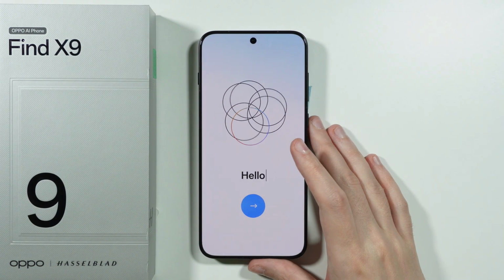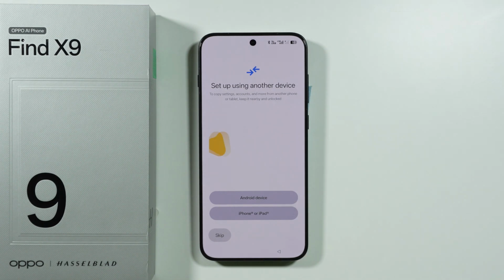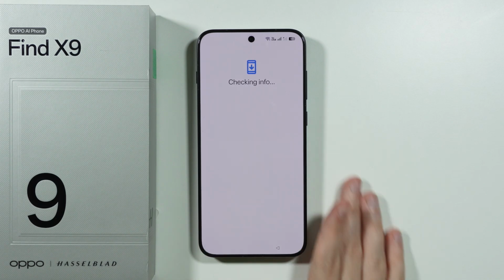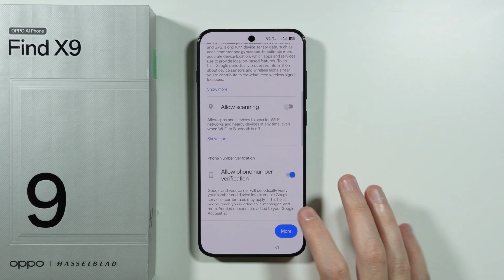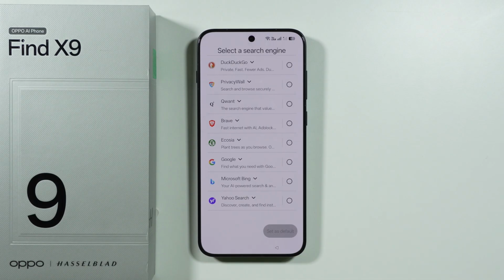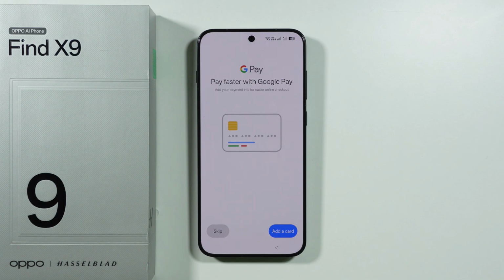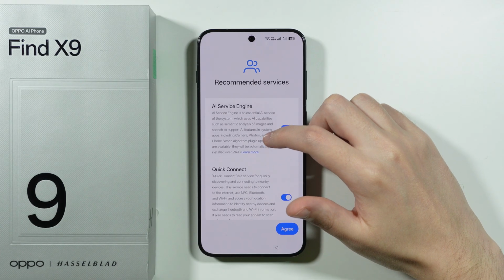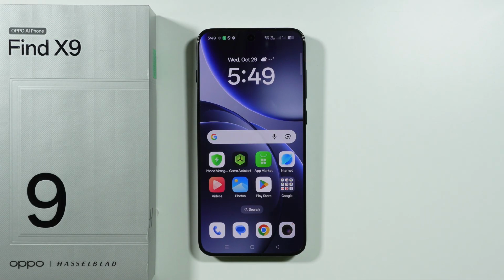OPPO Find X9/X9 Pro: How to Do Initial Setup (First Configuration)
In this video, I'll show you how to complete the initial setup and first configuration of your new OPPO Find X9 easily. This process guides you through setting up language, Wi-Fi, security settings, and transferring data from your old device. Follow these steps in this quick OPPO Find X9 tutorial to learn how to get your new phone ready for immediate use.